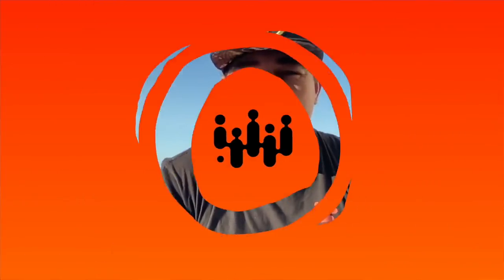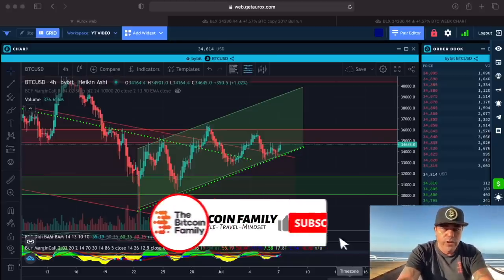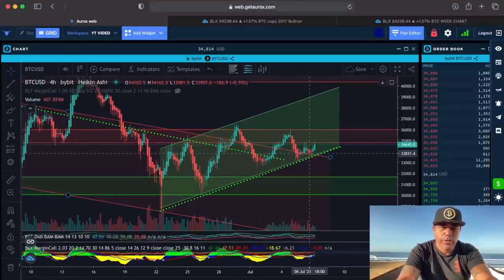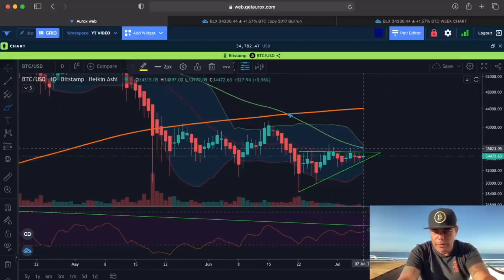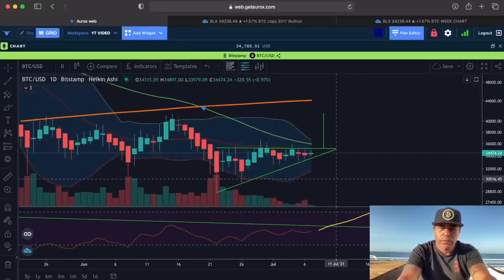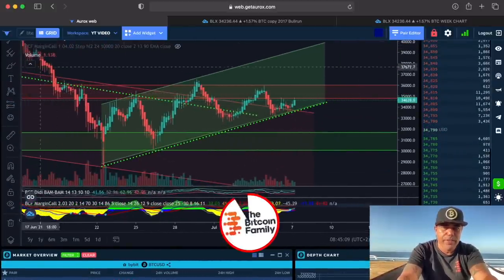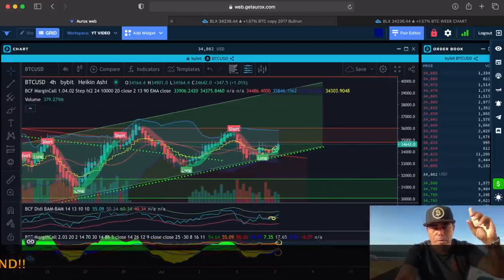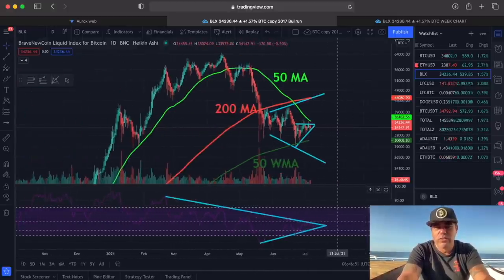WHAT!?? BITCOIN, THE NEXT 72 HOURS WILL BE VERY IMPORTANT!! Incl. my bearish view on the market!!